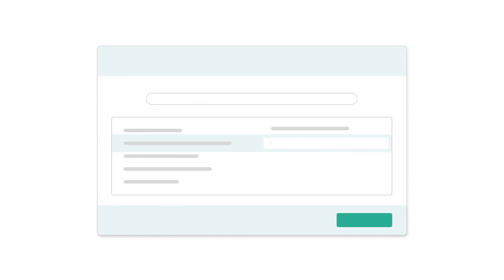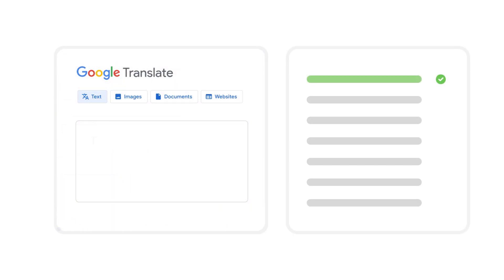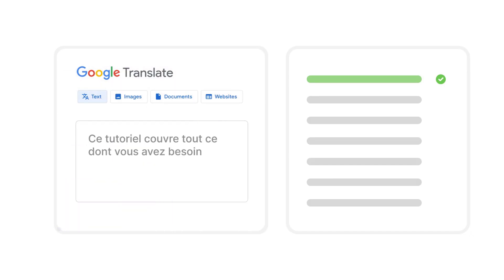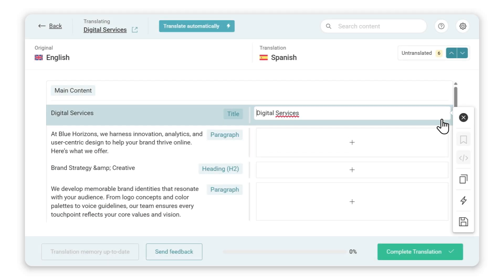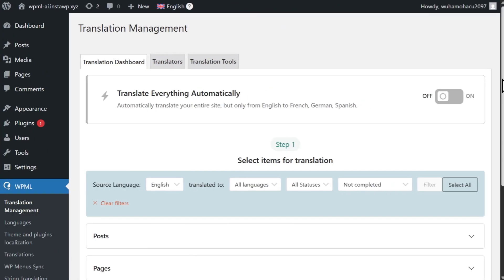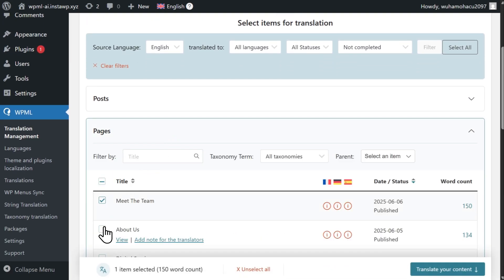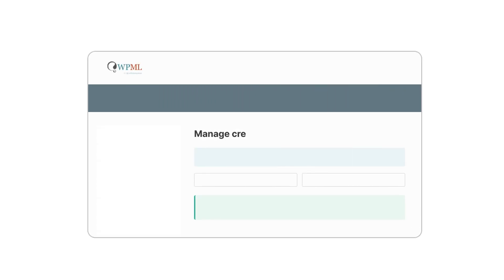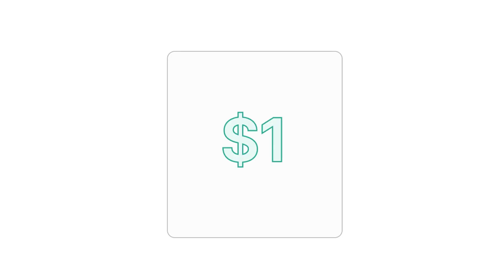Still copy-pasting translations? Do this instead.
Still copy-pasting translations into your website, emailing translators, and managing everything with spreadsheets?

Up until recently, this approach used to make sense – but in 2025? This is no longer the case.

Introducing WPML AI – the translation engine that can translate better than humans, at a fraction of the cost.

Unlike human translators, WPML AI uses your entire website as context every time it translates, creating highly accurate translations that perfectly fit your website niche, tone, and terminology.